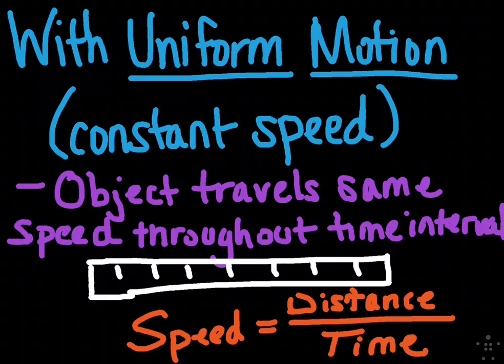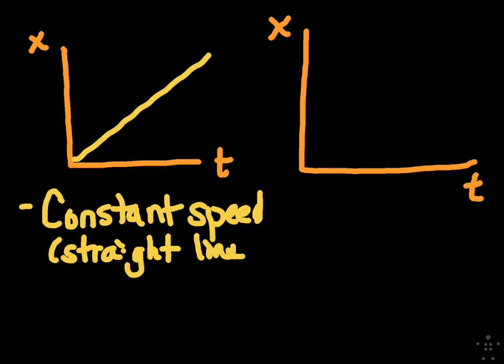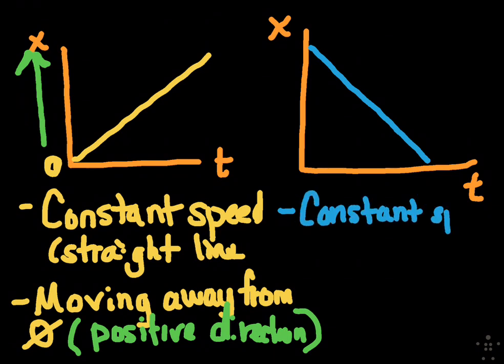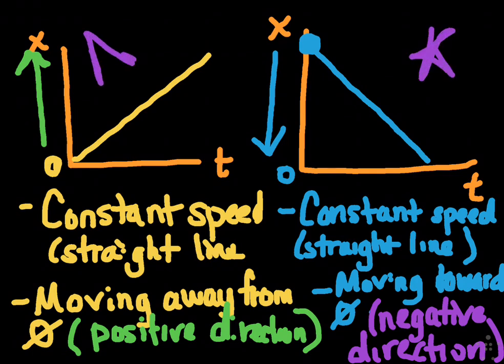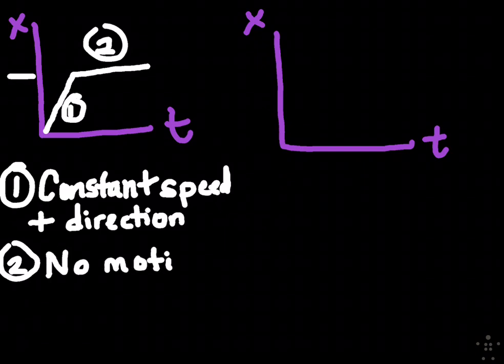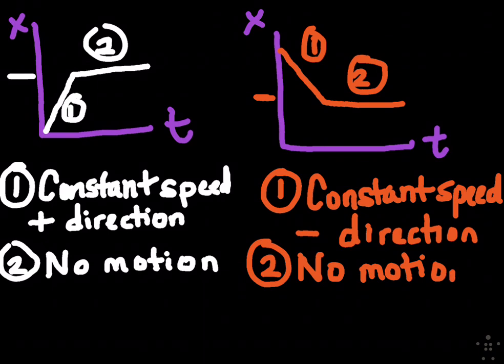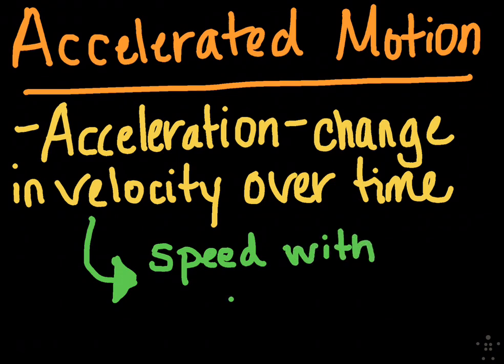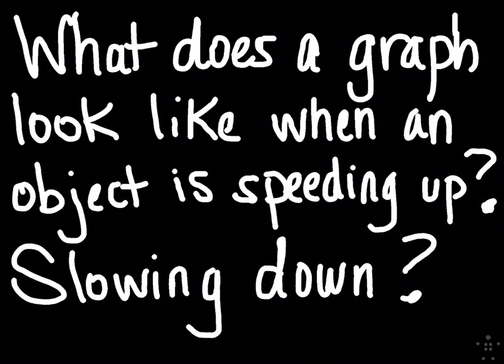Motion Part 2 Notes